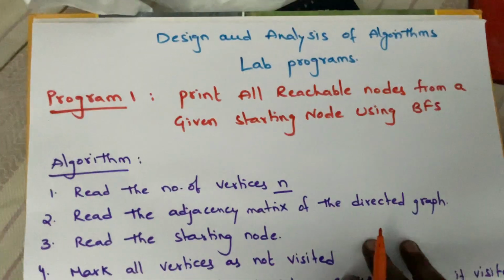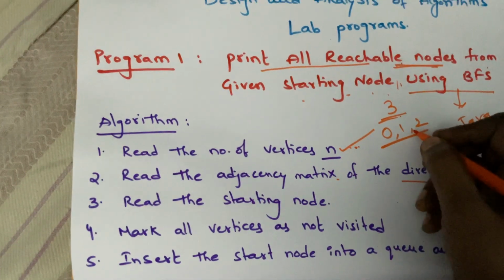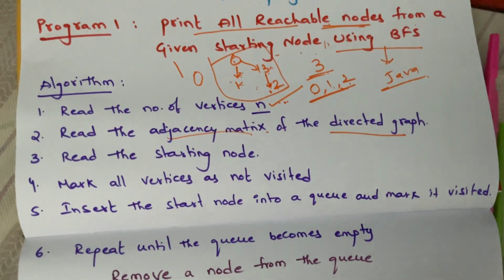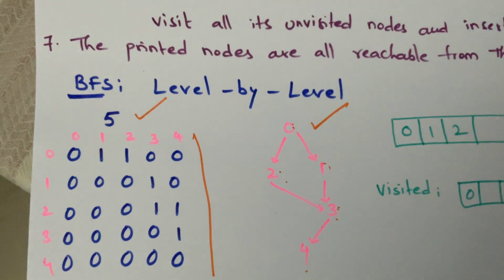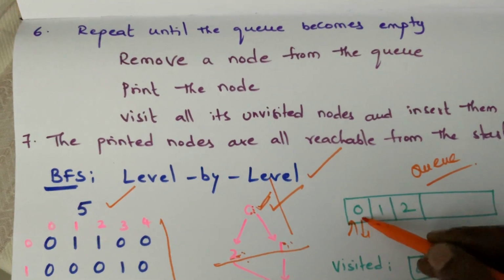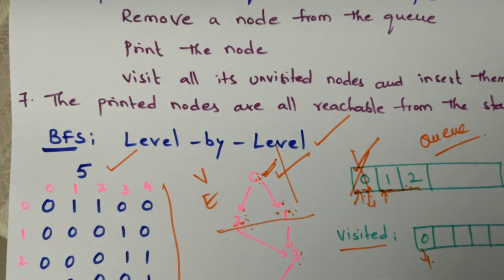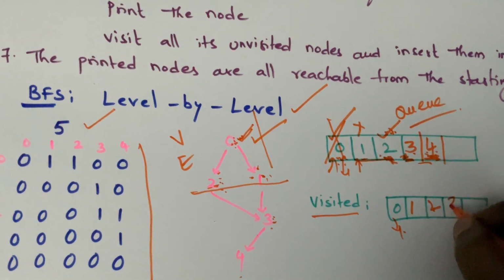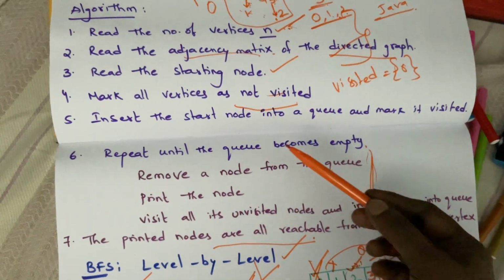DAA Lab Program 1: Print all reachable nodes from a given starting vertex using BFS